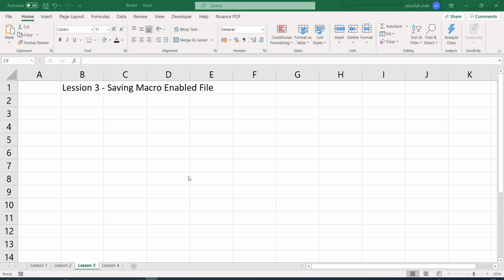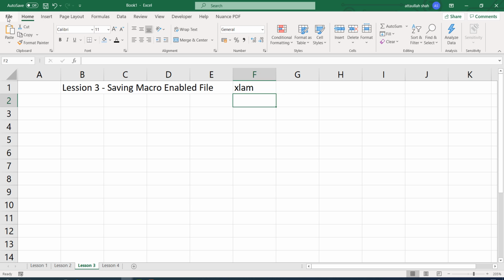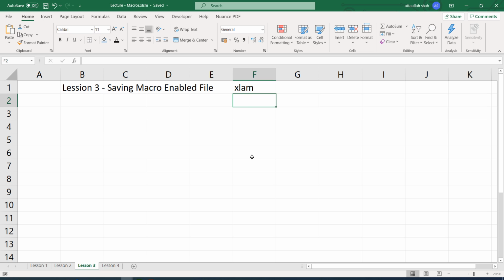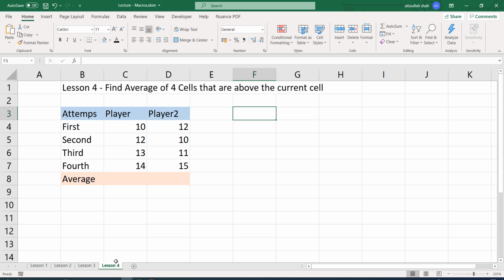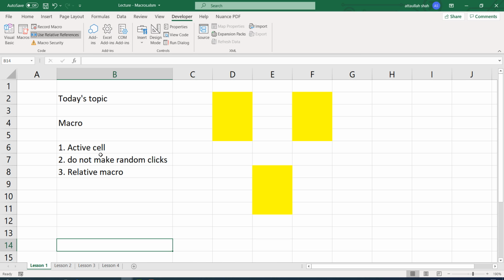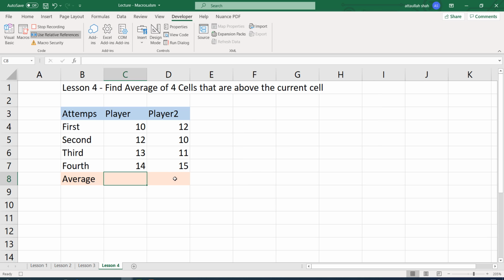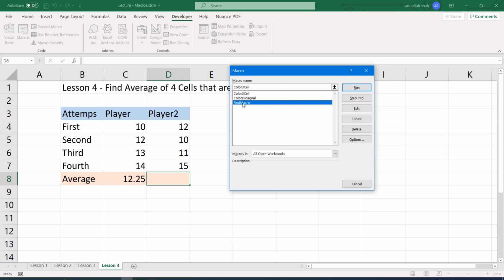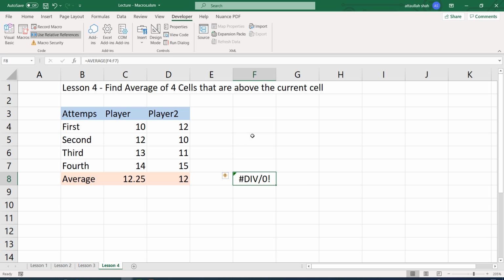Online Lecture 1 Macro Part 2 Jumping from cells to another